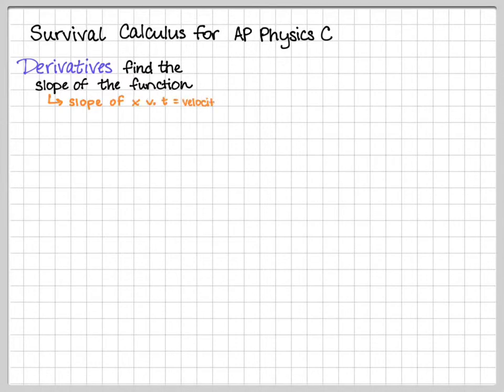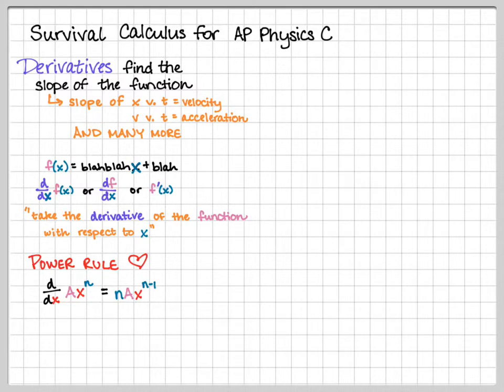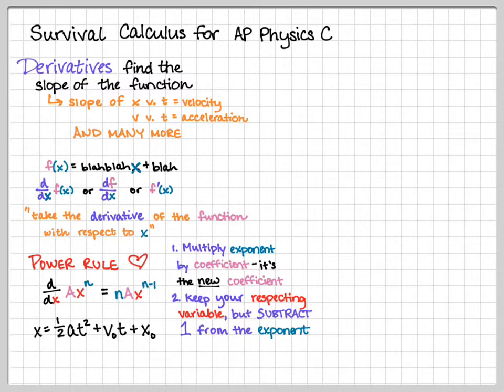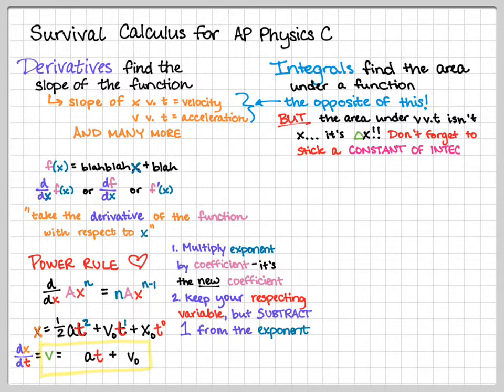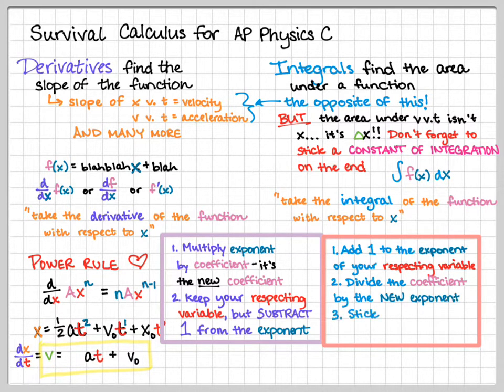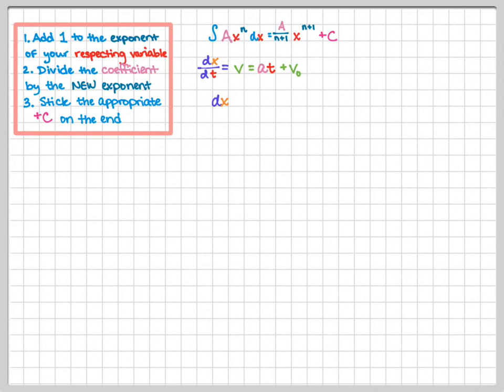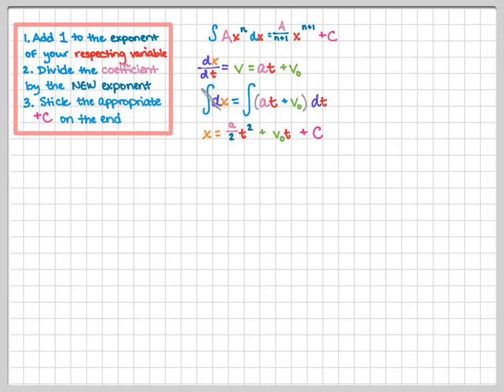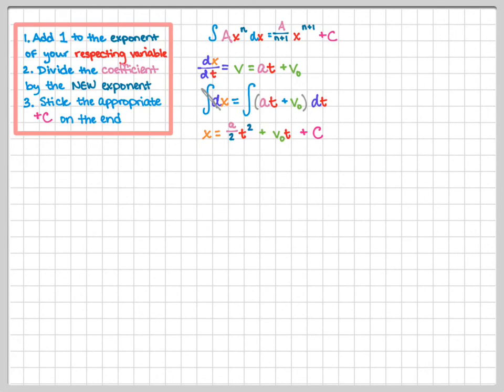Power rule for derivatives and integrals (to get you by in AP Physics C)